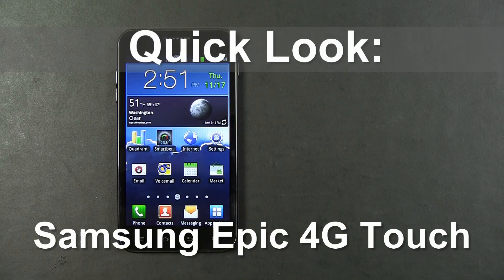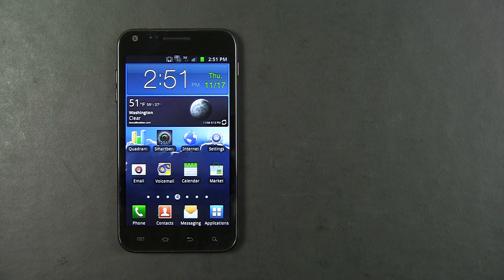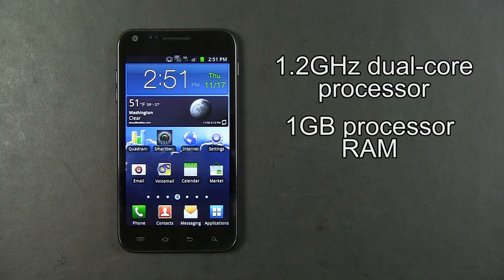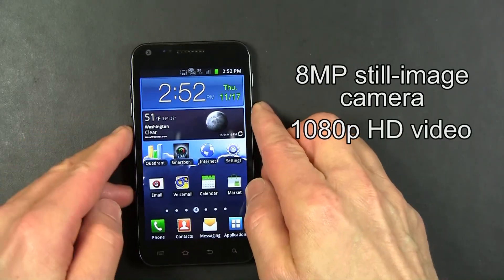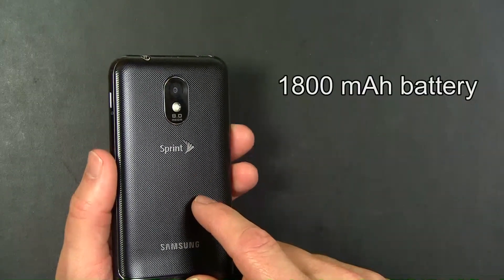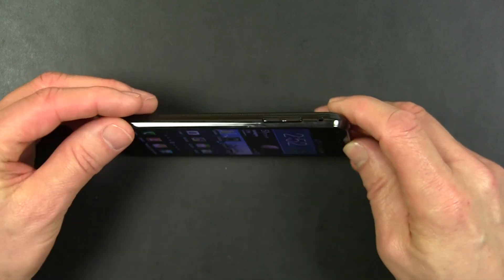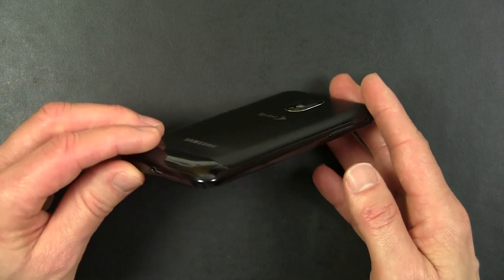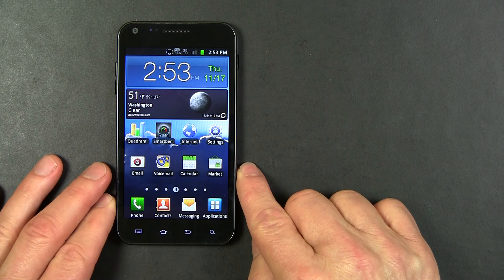Samsung Epic 4G Touch Quick Look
This is a quick look at the Samsung Epic 4G Touch for Sprint. This is Sprint's version of the Samsung Galaxy S II series.